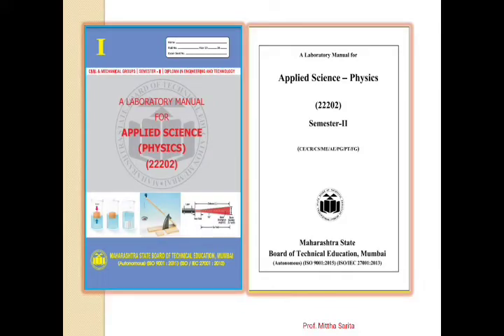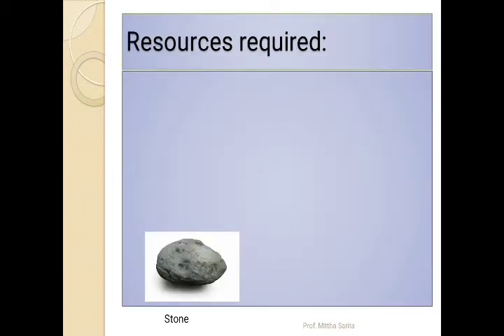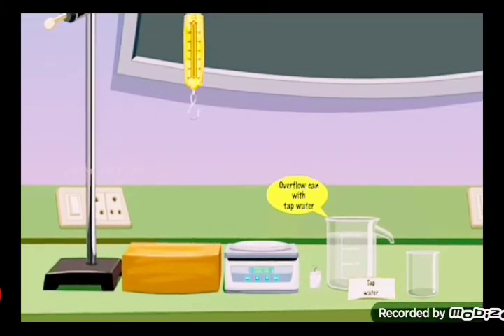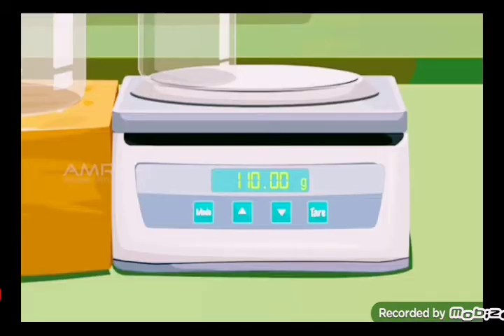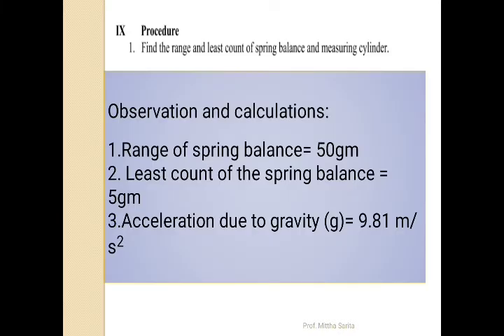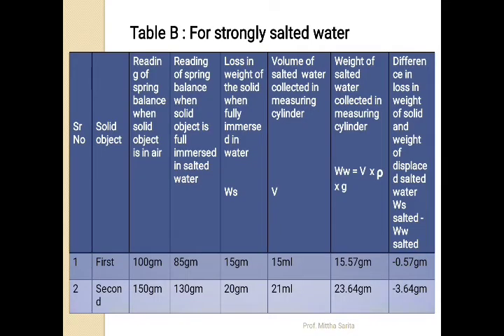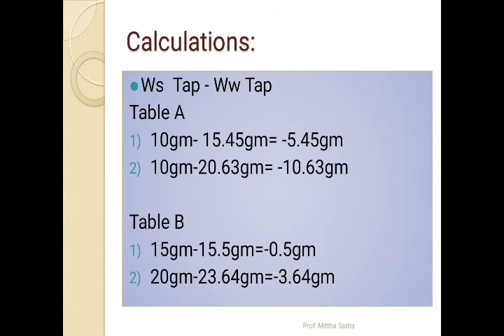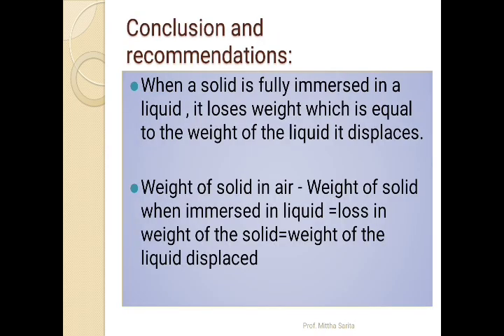Archimedes Principle.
Applied Science Physics 22202-MSBTE-Diploma-Semester 2 -Practical 2- Archimedes Principle.All practicals with readings and question answers.